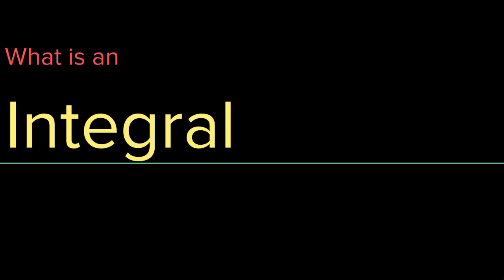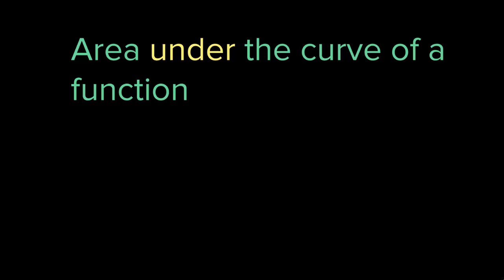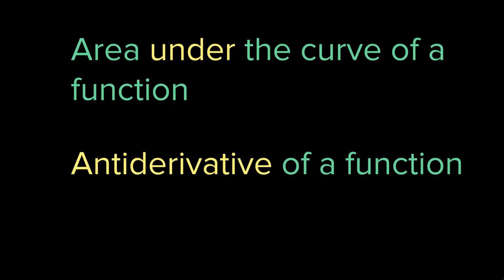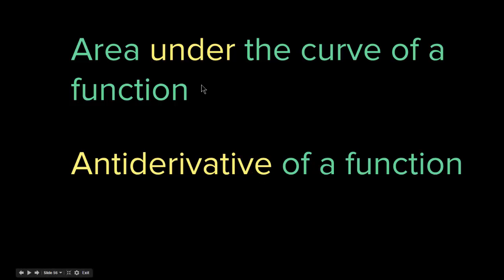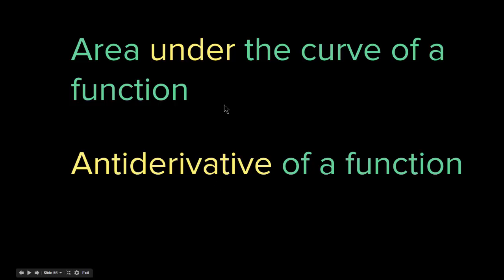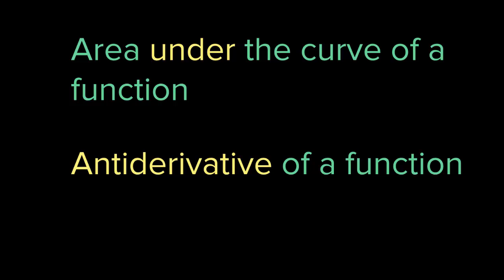What is an Integral